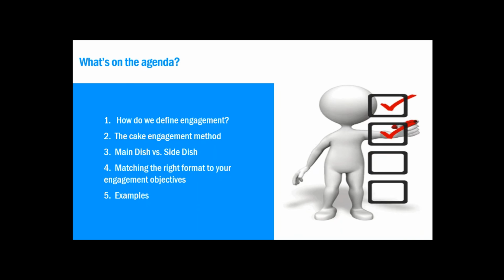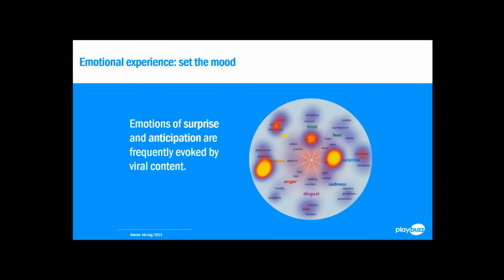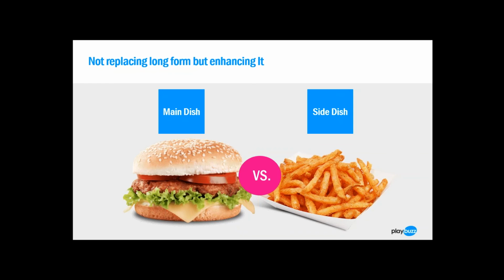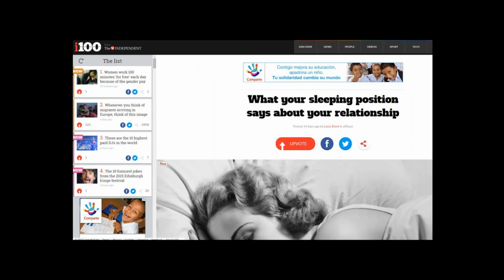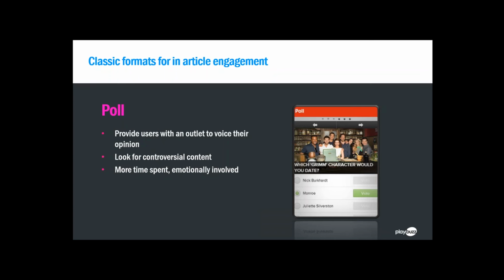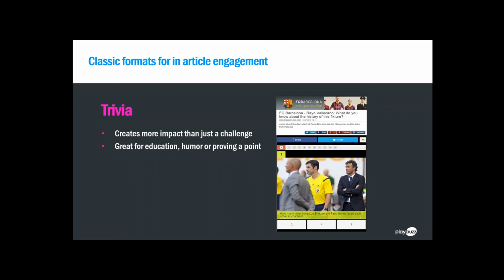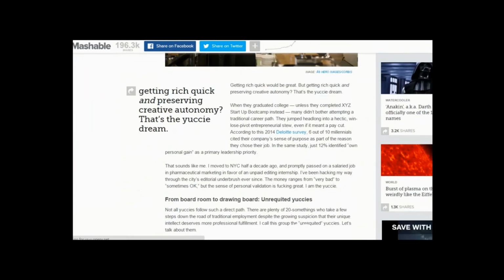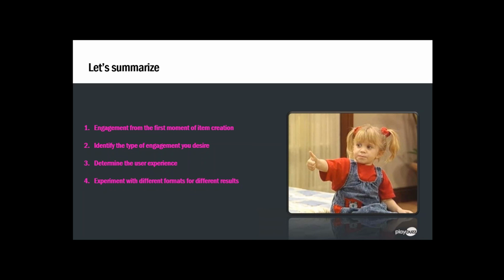Webinar: How to Use Interactive Elements in your Articles to Maximize Engagement